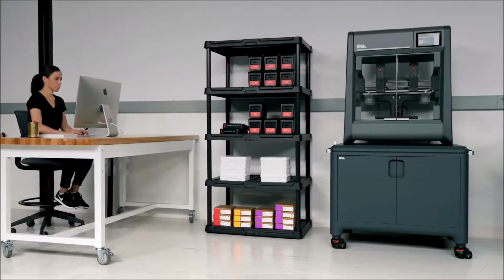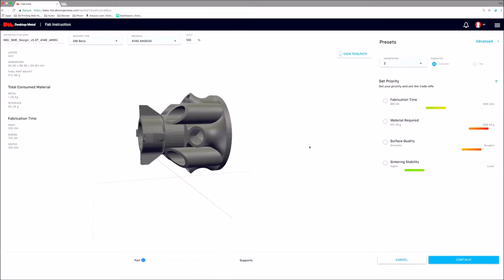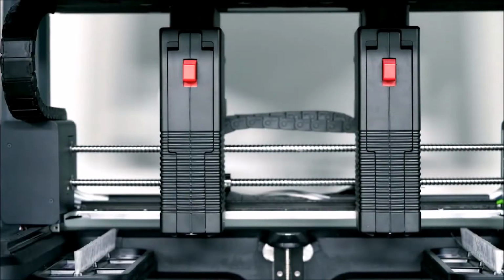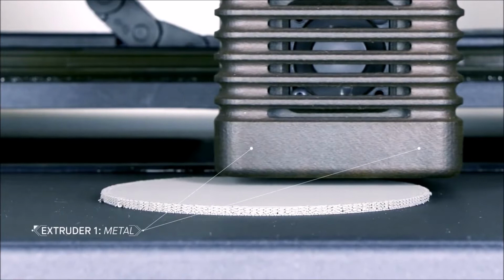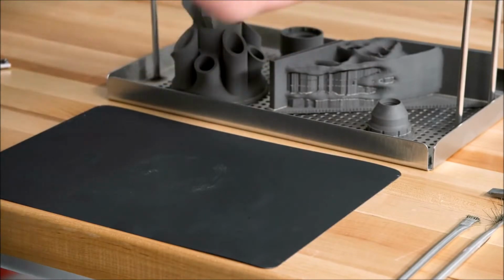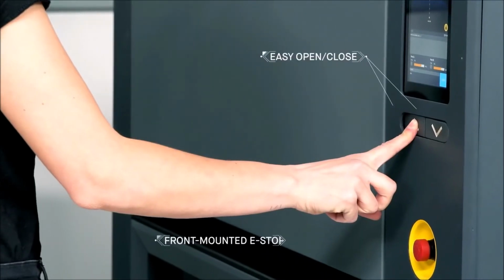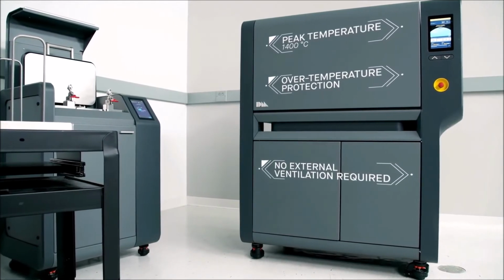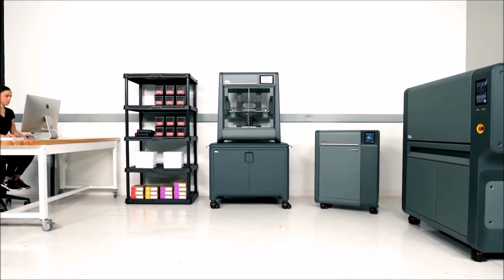Desktop Metal Studio System™ from Matsuura; made for Engineers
Matsuura are the UK reseller for Desktop Metal 3D printers.

The Studio System™ is the first to deliver truly office-friendly metal 3D printing.